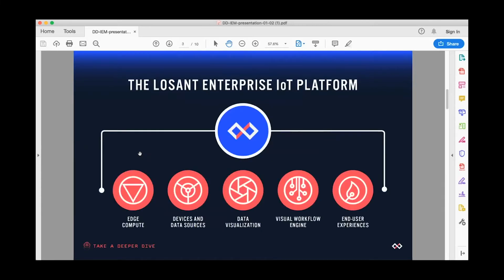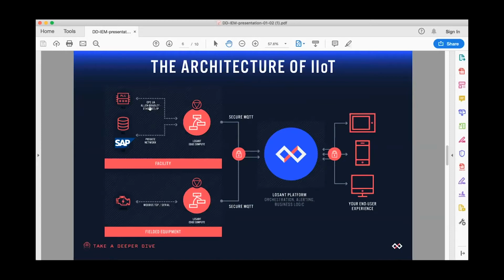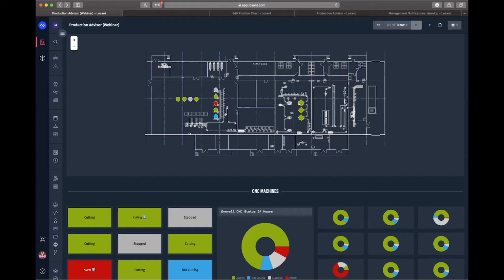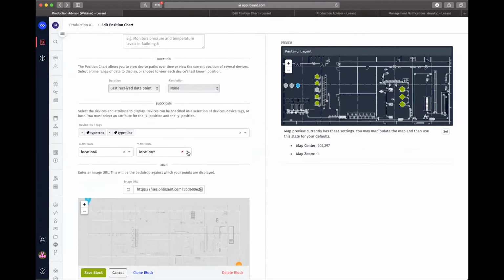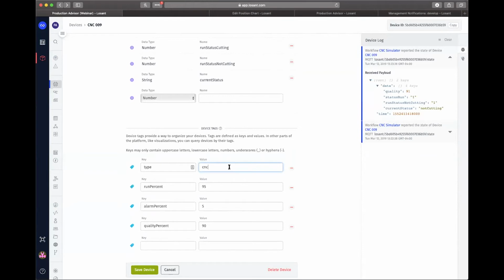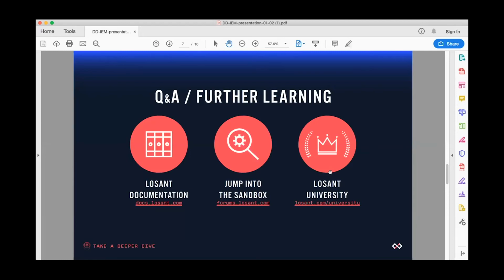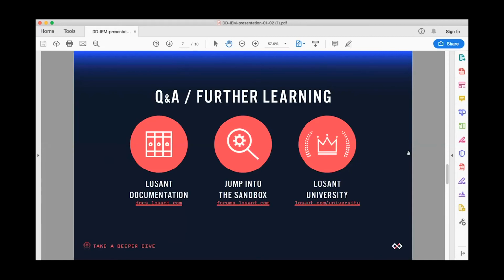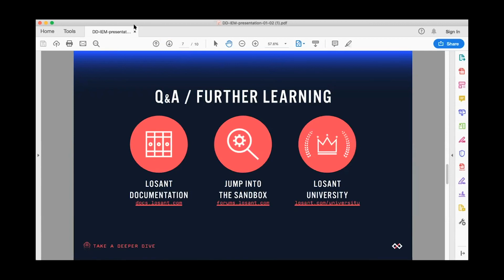Create More Value with IoT Equipment Monitoring Deeper Dive Webinar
Monitoring your equipment creates transparency that will lead to greater efficiency and reliable service for your customers. Use the Losant IoT platform as your cloud foundation to collect, organize, report and respond to data from new and existing systems so you can create more value for your customers.